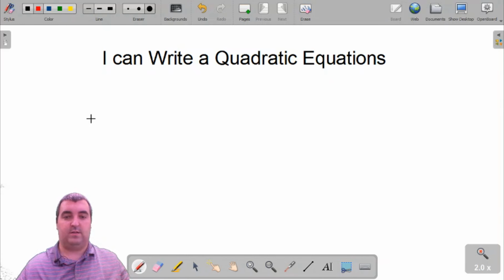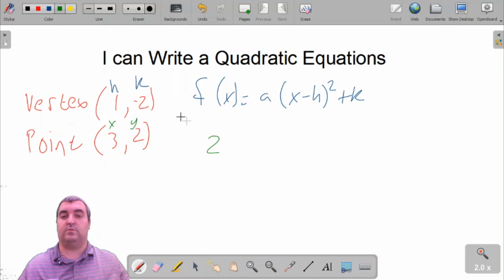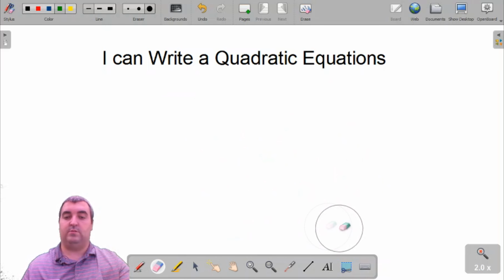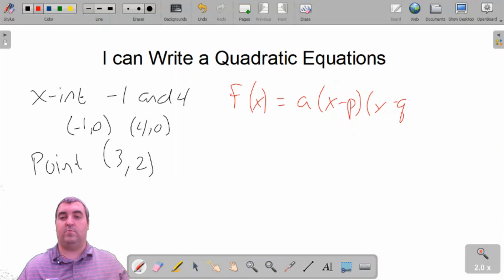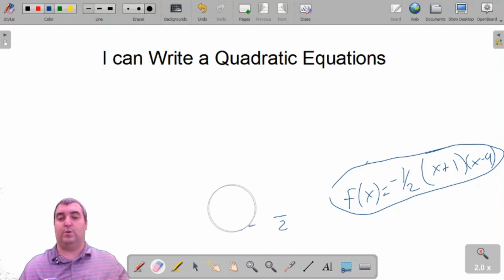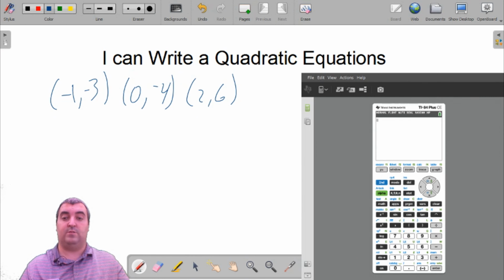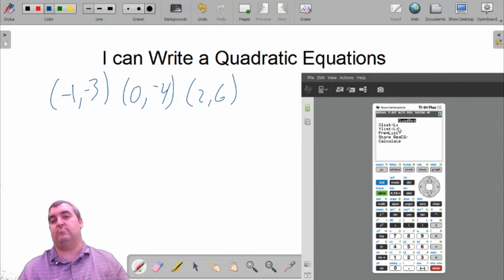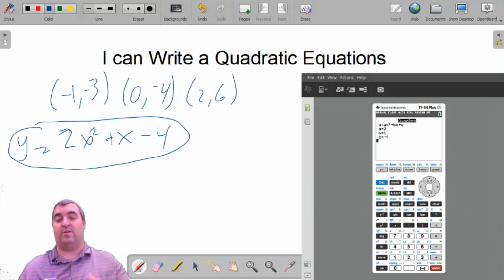Writing Quadratic Equations